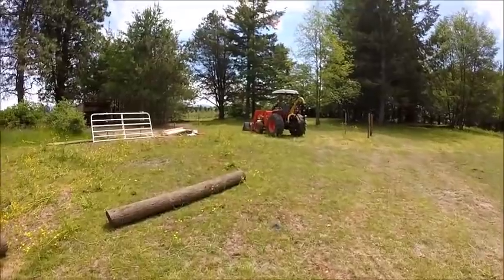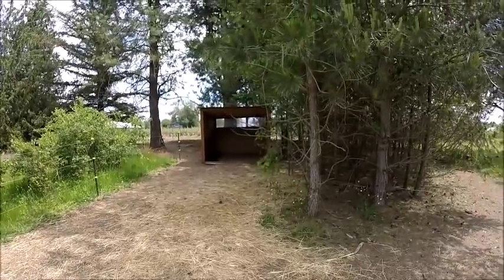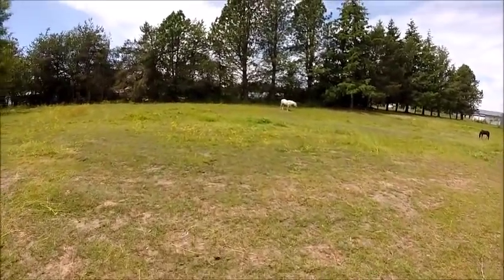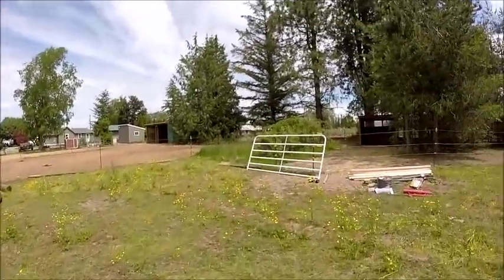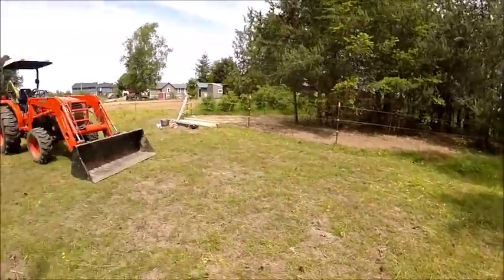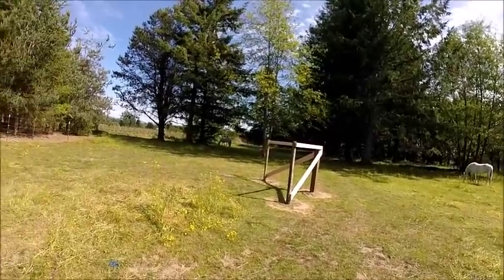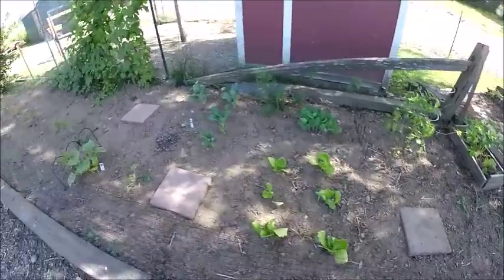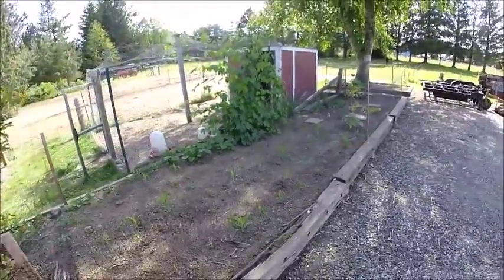Building a Cow Pen